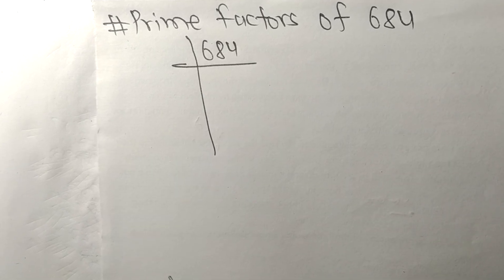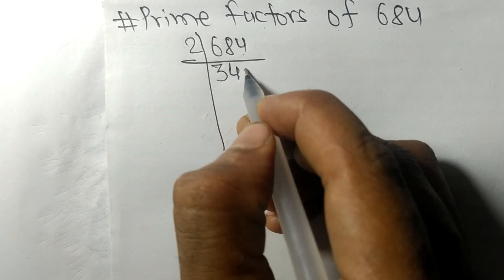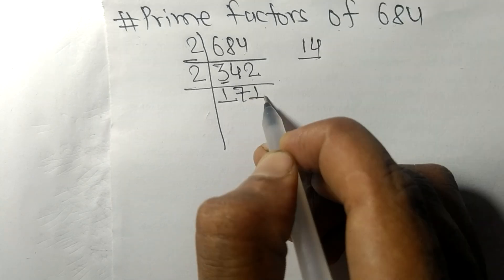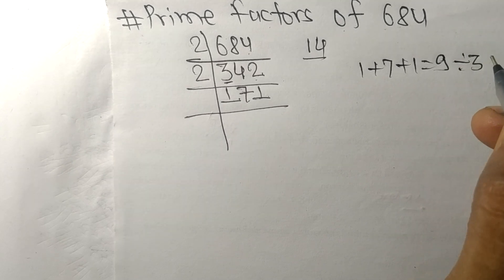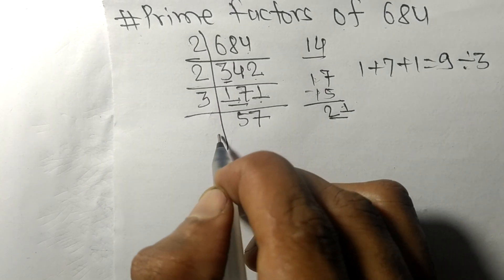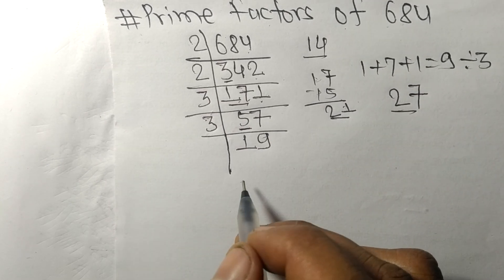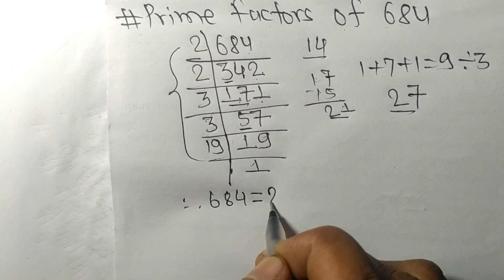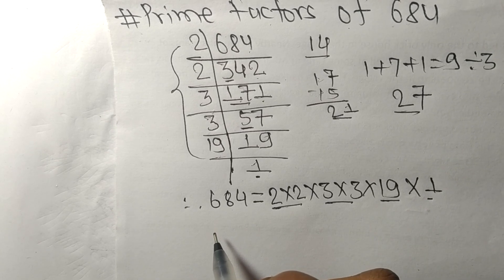Prime factors of 684